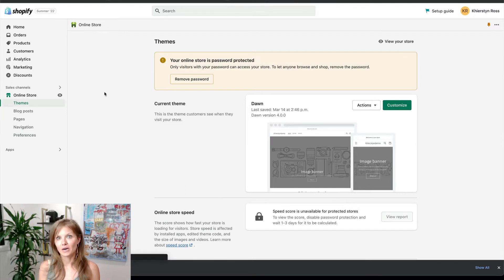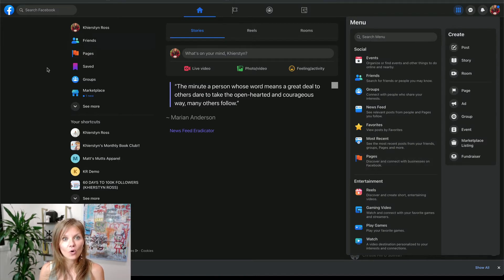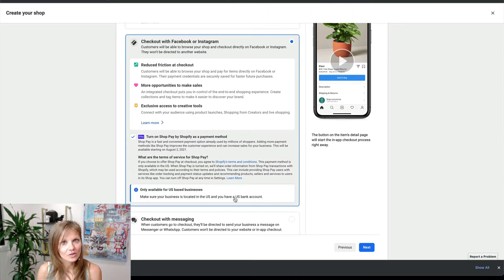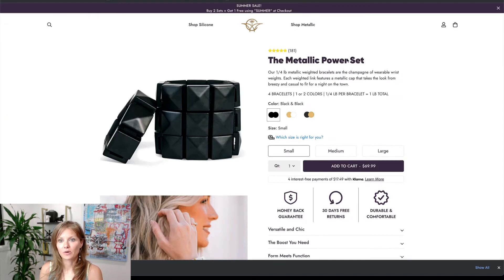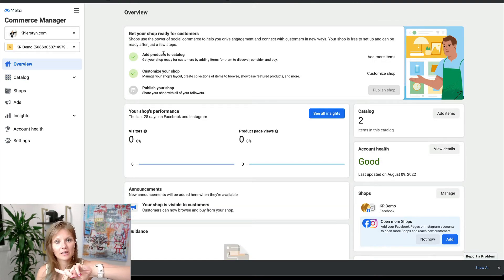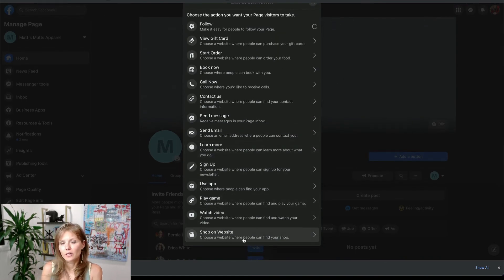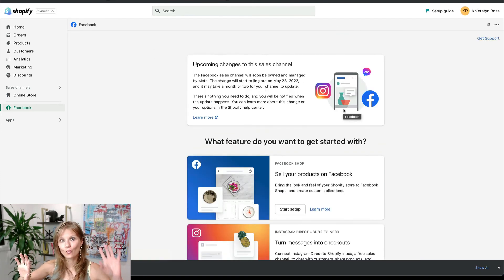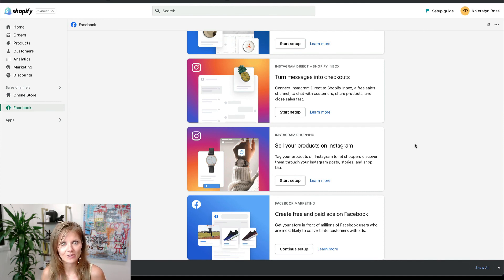How to Sell on Facebook With Shopify (A complete tutorial)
In this video, you'll learn how to start selling products on Facebook with Shopify. We'll cover everything from creating your Shopify.com shop to adding products and setting up payments. By the end of this tutorial, you'll know how to create a successful Business.Facebook.com shop that sells products to customers all over the world!

It includes:

* 5-Day Launch Your Product Online Mini Course
* 32 Free (or Inexpensive) Ways to Market Your Product
*Case Study: How We Increased a Shopify Store Conversion Rate from 1.83% to 4.73% in 30-days

Use this 1 Tip To Build Your Audience Fast

LISTEN ONLINE

ABOUT KHIERSTYN:

Khierstyn Ross is the founder of Launch and Scale™, an e-commerce digital marketing firm that specializes in fast, early stage growth for online physical product brands.
Through her work, she’s helped launch and scale multiple 7-figure brands such as: Jamstack.io, Aberlite.com, CeresChill.com, and many others.
She believes in empowering D2C product creators to build a business that gives them the freedom to fund and create the lifestyle they want to live on their terms.

On this channel and with our clients, we help product creators launch and scale THRIVING businesses WITHOUT sacrificing their family, friends or their sanity.

If you’re an online business owner looking to launch or scale your e-commerce brand, you’re in the right place.

Our clients have been featured in the New York Times, Inc, Forbes, Shark Tank and Dragons Den.

00:00 Introduction
00:31 1) What you need
01:21 2) How to set up business manager
01:37 3) Set up your Facebook Page
02:30 4) Set up your Facebook Shop
07:30 5) How to set up Facebook as Shopping Channel on Shopify